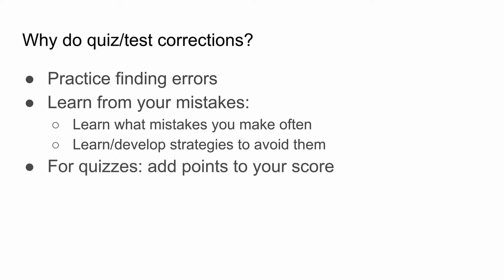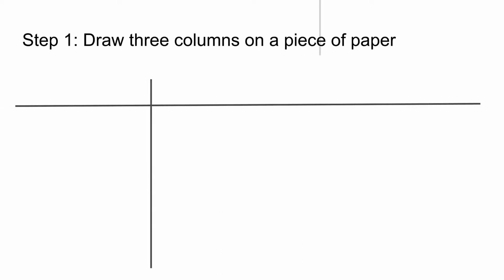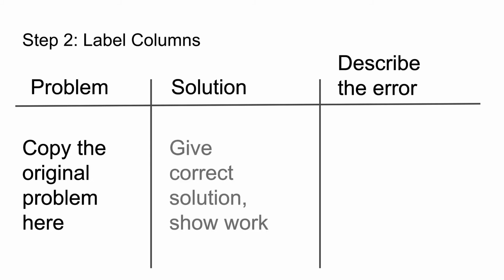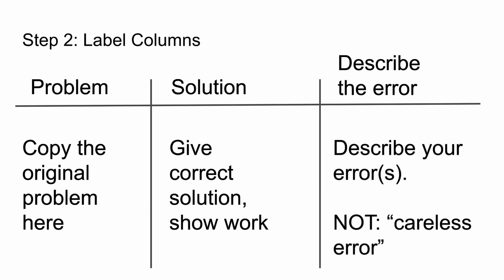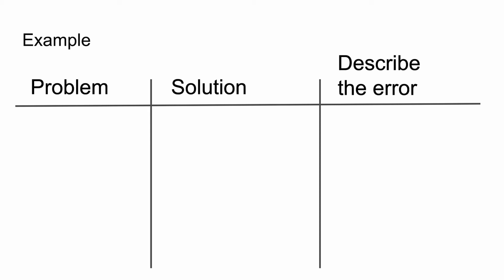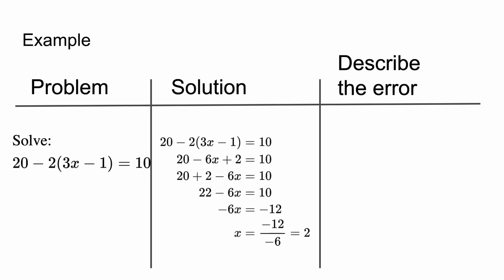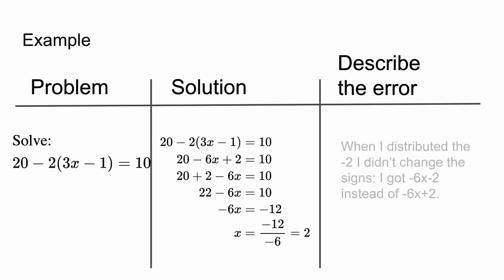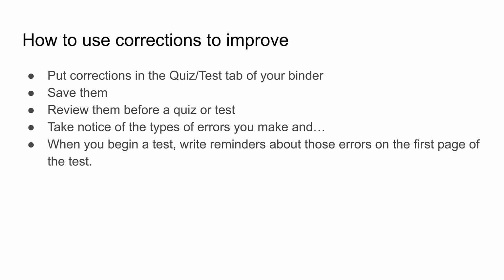Quiz and Test Corrections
Instructions on how to do Quiz or Test Corrections in Mr. Srebnick's math class.